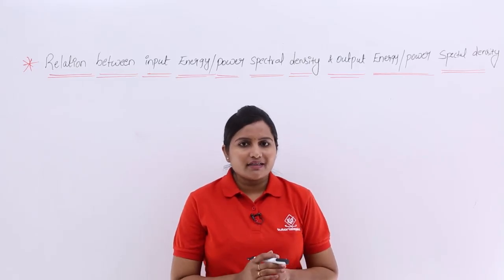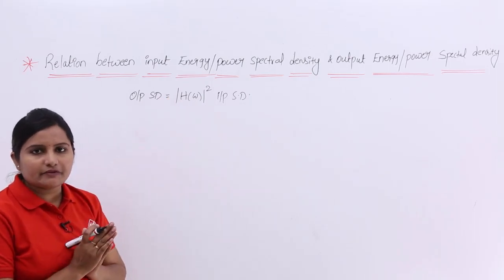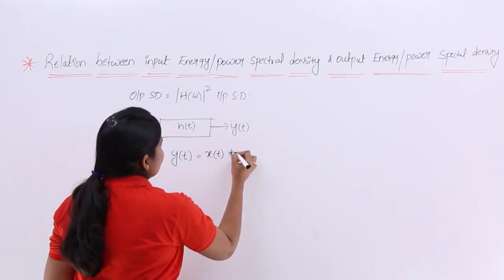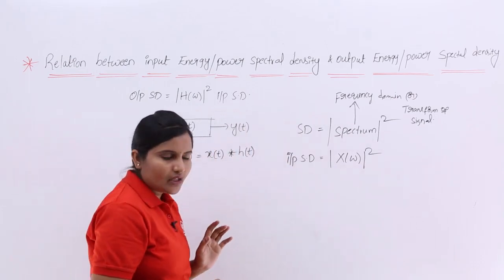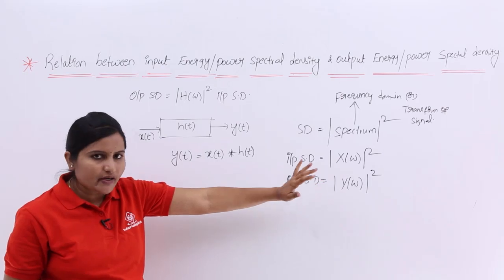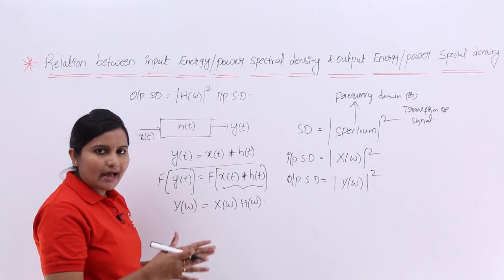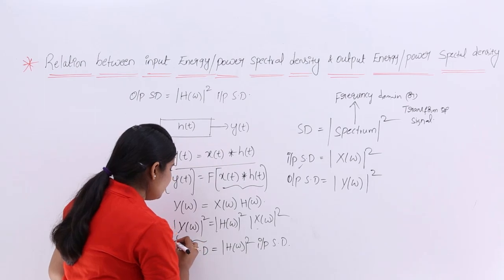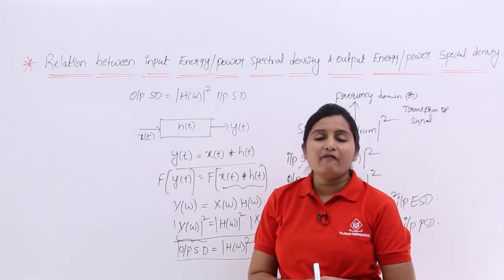Relation Between Input Energy Spectral Density & Output Energy Spectral Density